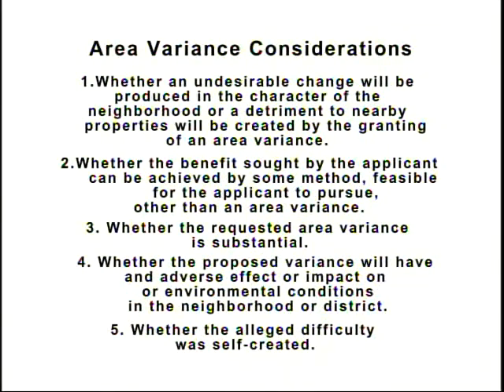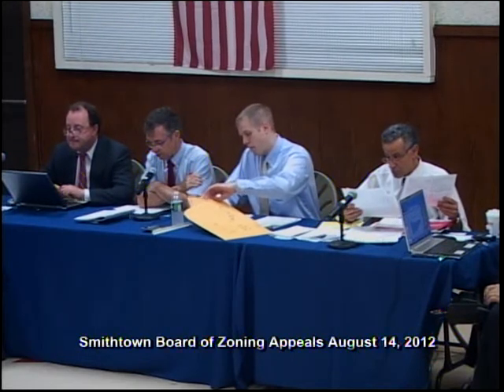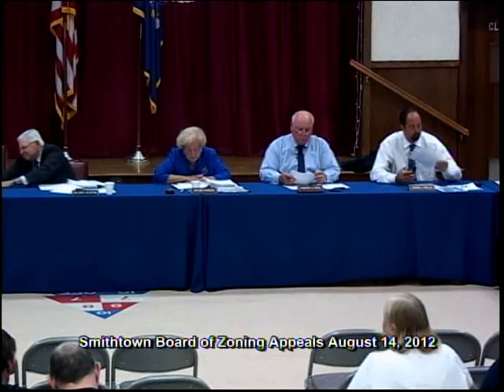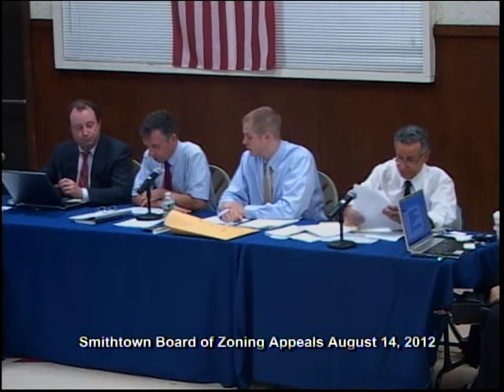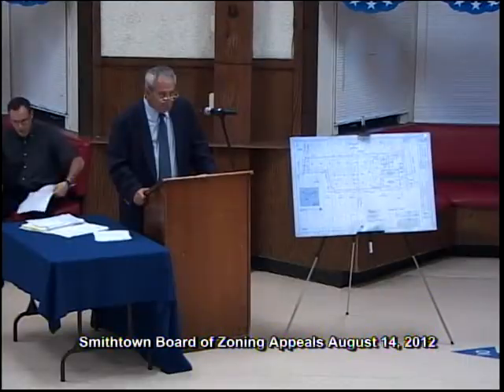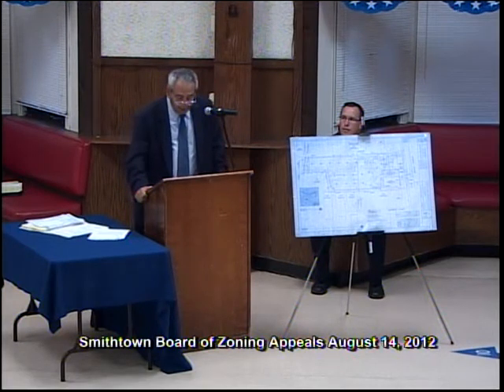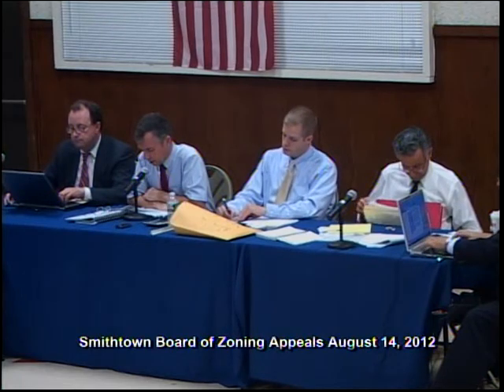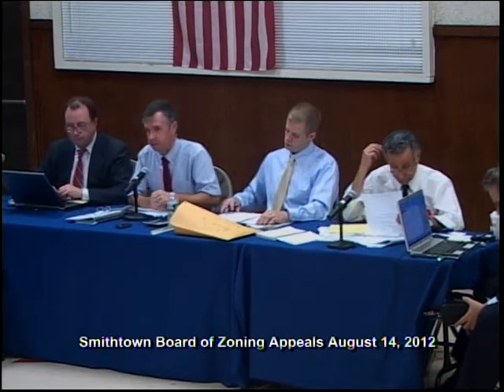Town of Smithtown BZA Meeting 08/14/2012